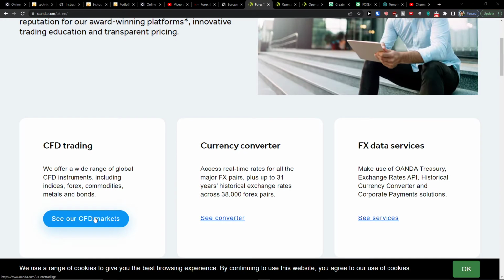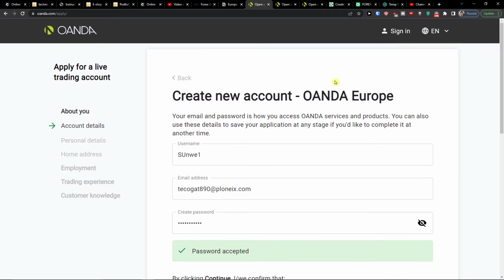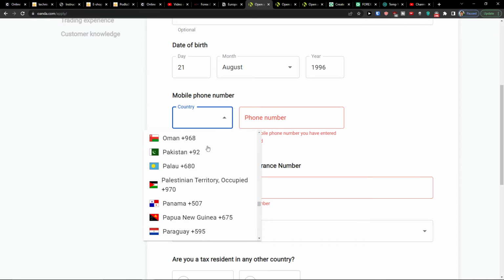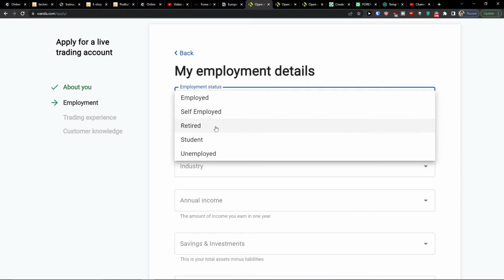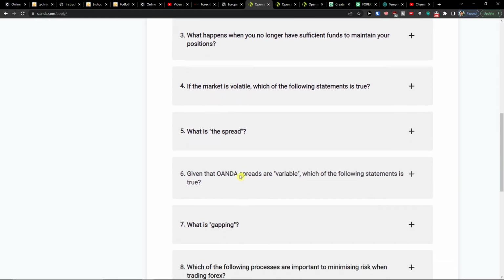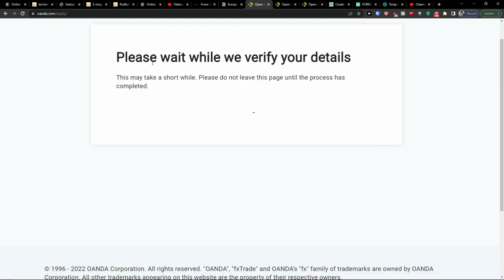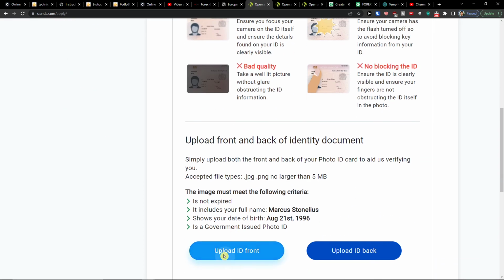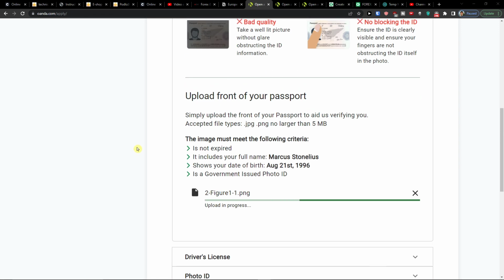How To Register Live Trading Account on Oanda For Trading